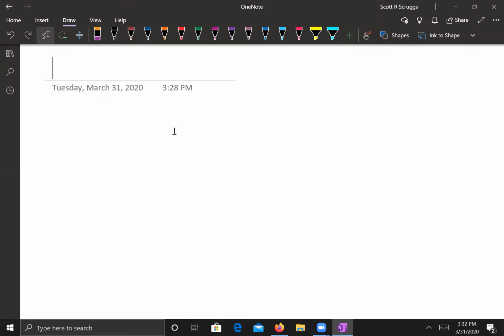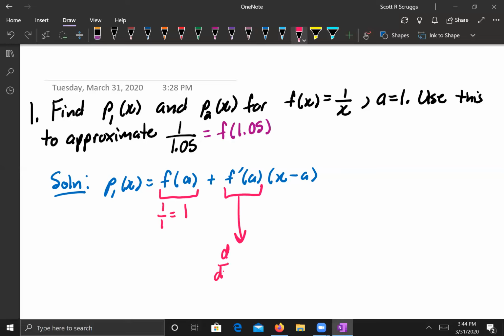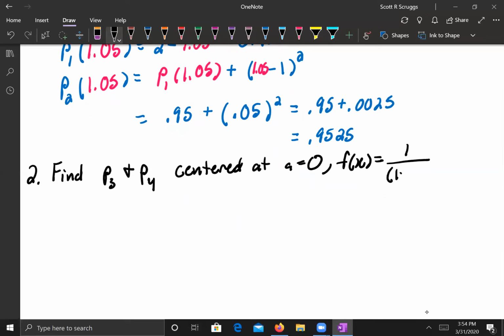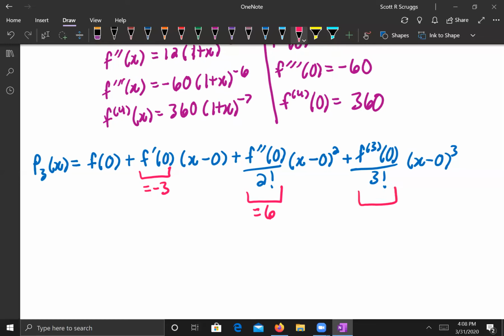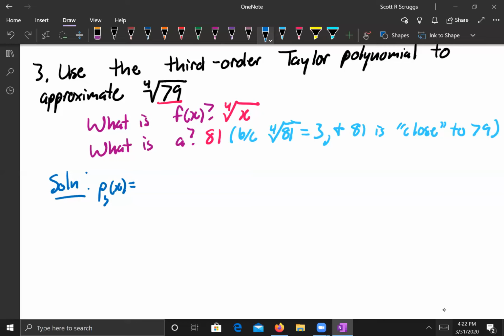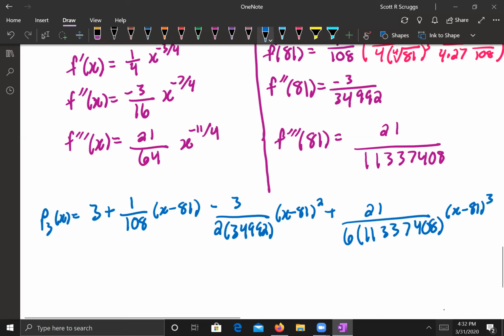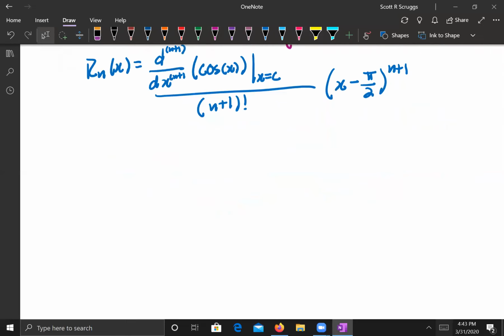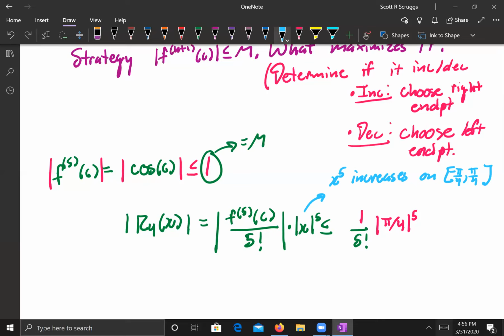Zoom Meeting: 3/31/2020